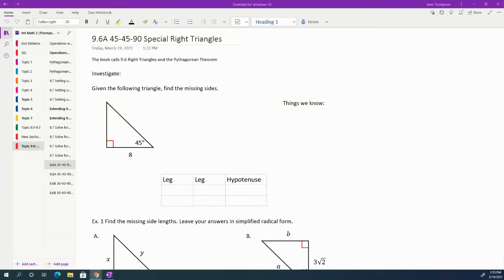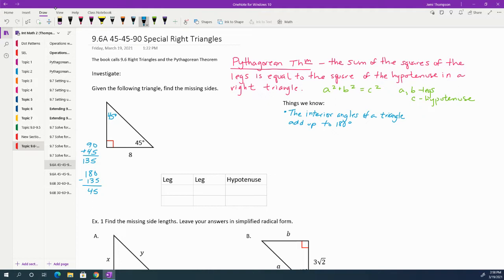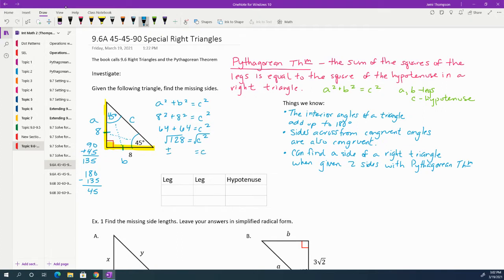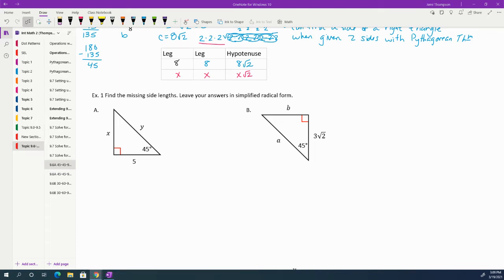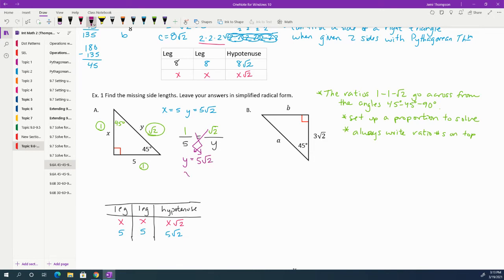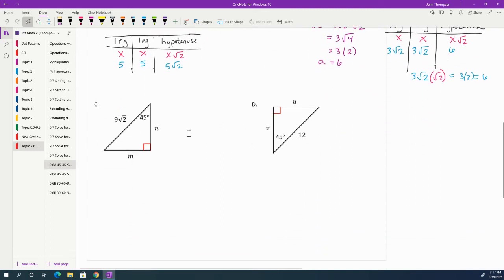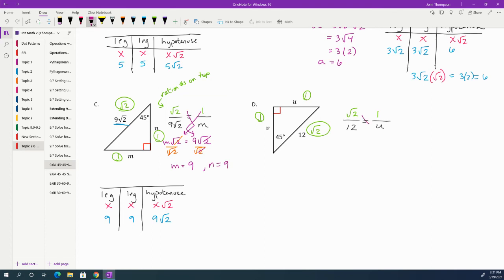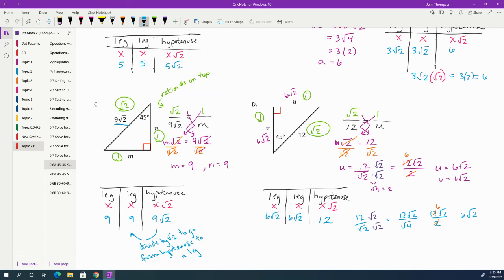IM2 9.6A 45-45-90 Special Right Triangles Notes